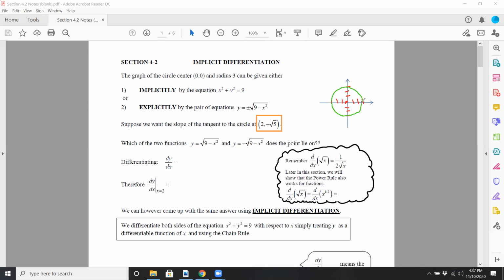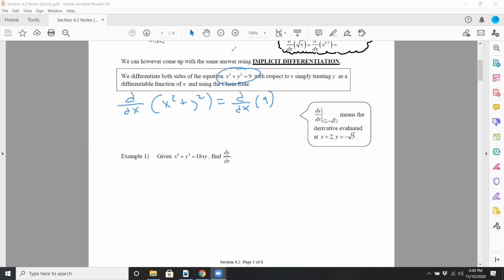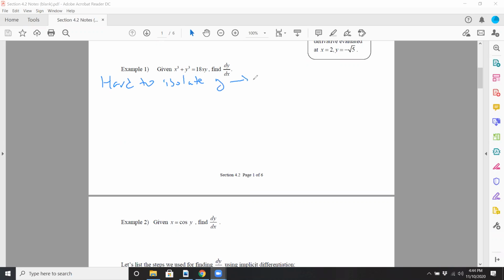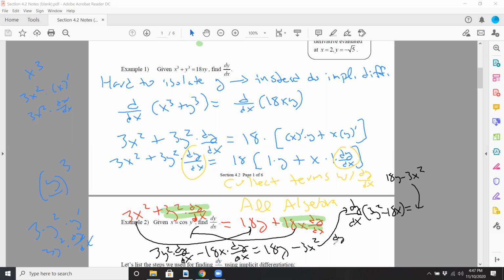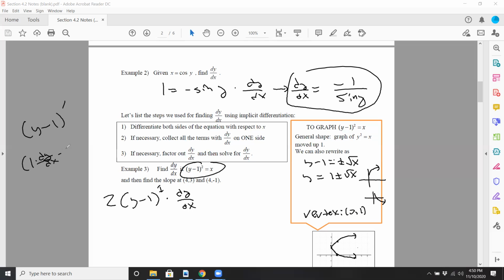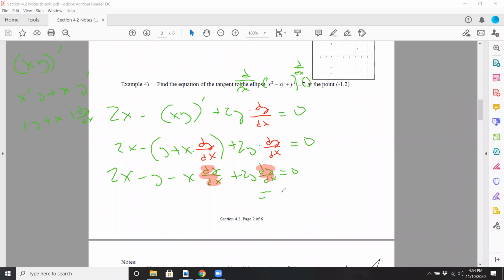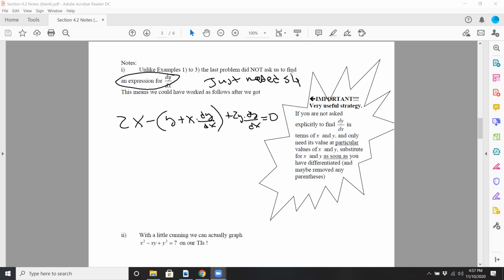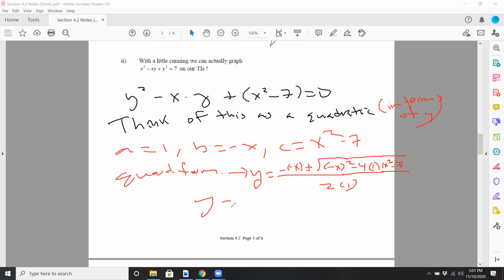AP Calculus AB 11 10 2020 Section 4 2 Notes Pgs 1 3